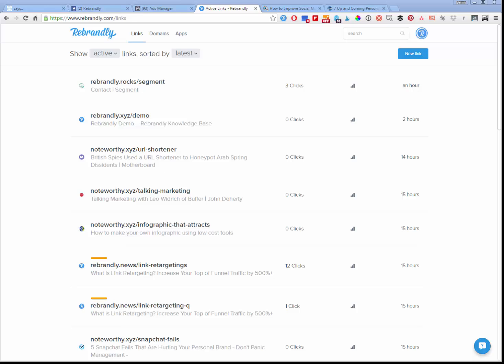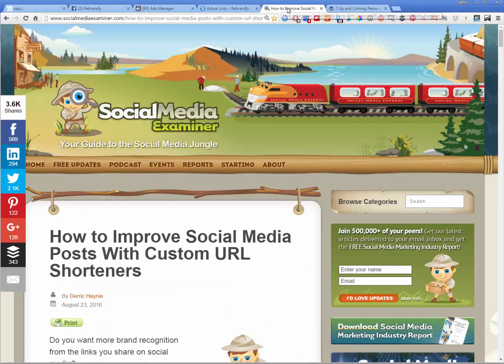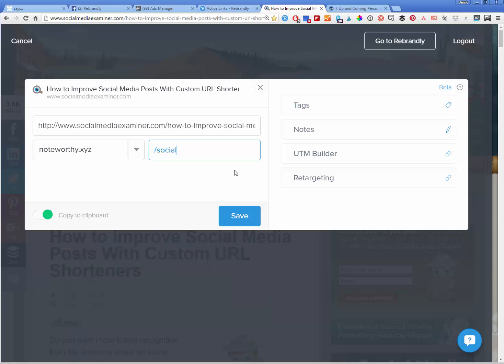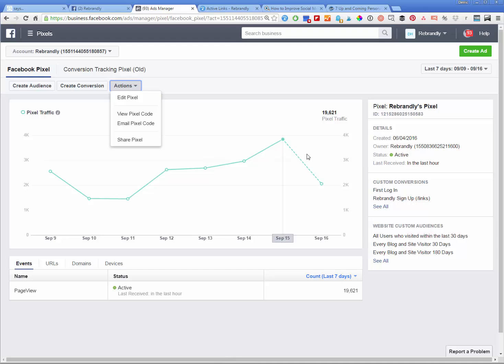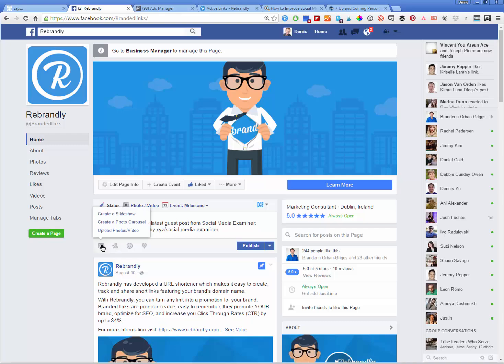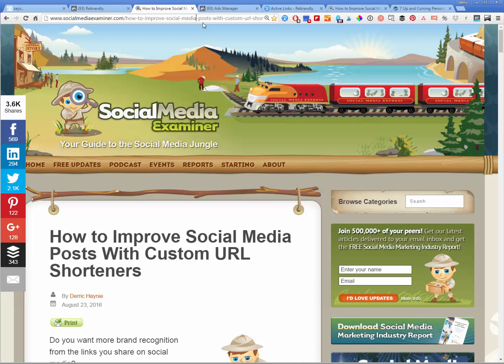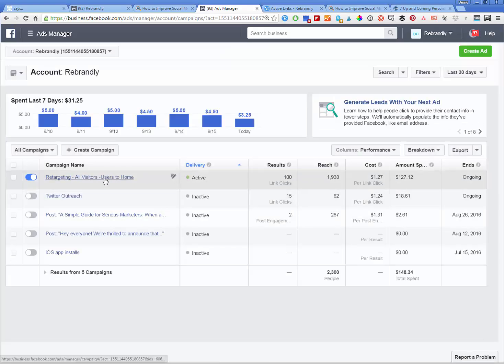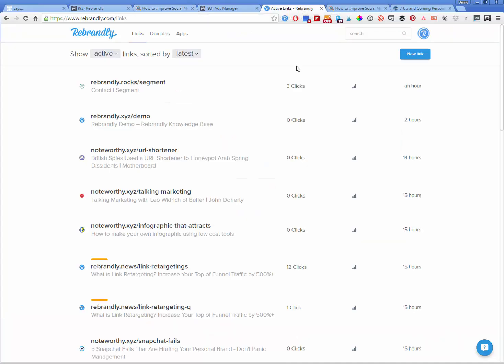How to Use Link Retargeting [Tutorial]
If you don't know what Link Retargeting is, you should check out this blog post, called What is Link Retargeting

This article walks you through how to grow your custom audience pixel with the power of curated content and link retargeting. This is probably my favorite "growth hack" of all time, and almost certainly a game changer for your business.

While it may feel a little daunting to set up, you can be up and running in only a couple hours.

Note: You need to be running (now or in the near future) retargeting ads in order for link retargeting to benefit your business, otherwise this strategy doesn't do anything at all.

To use this feature with Rebrandly, for free, please check us out